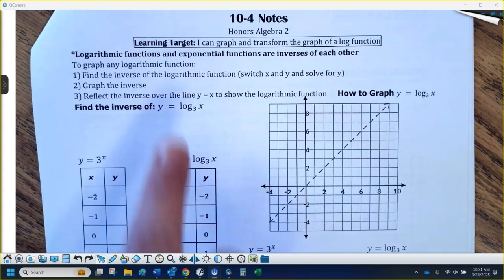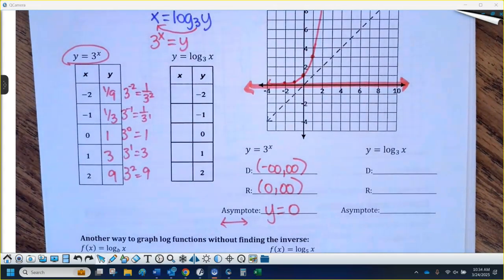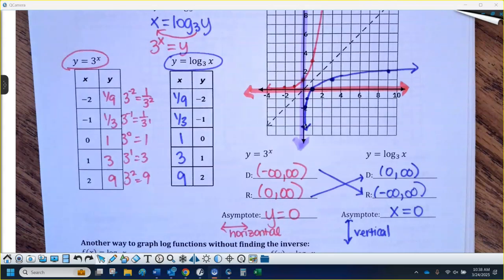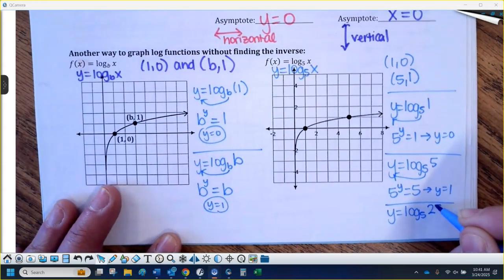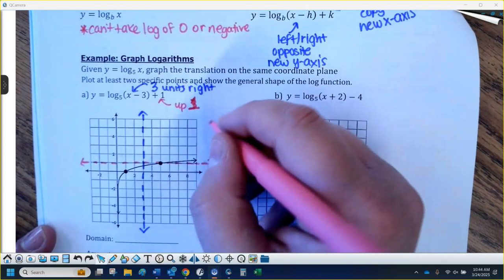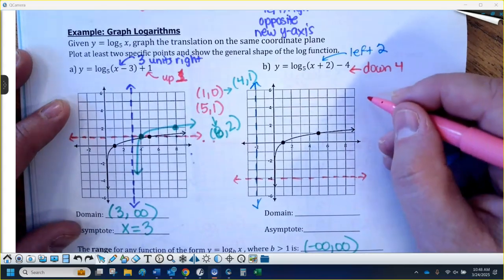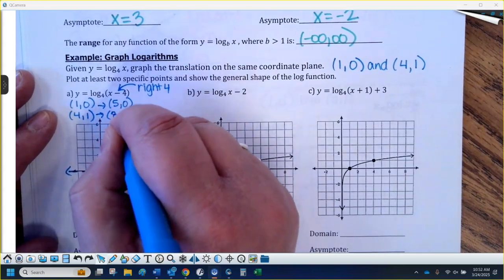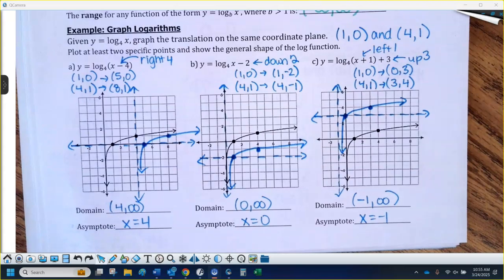HA2 10-4 Notes (graph logs)